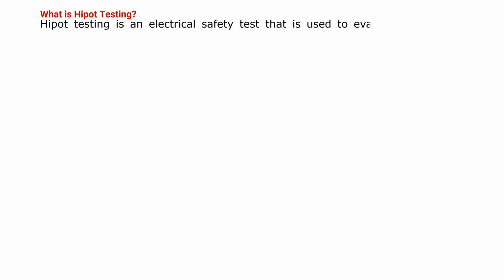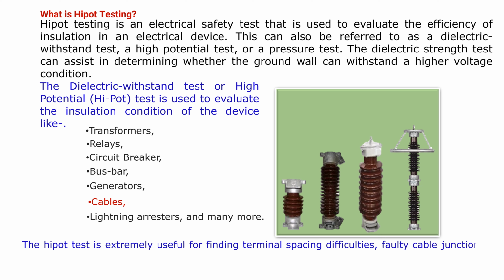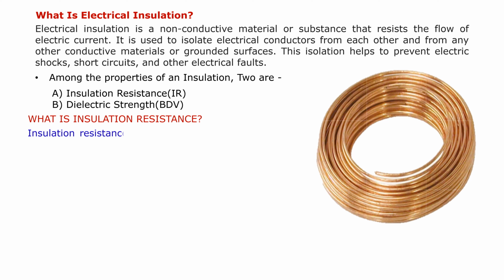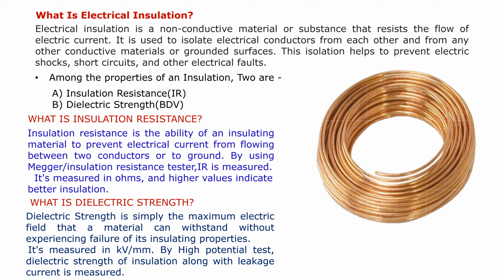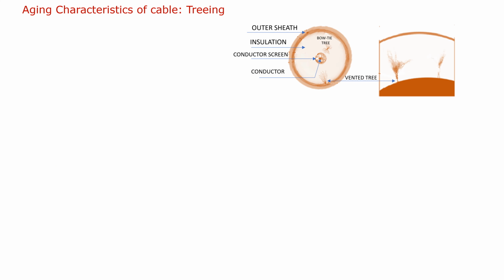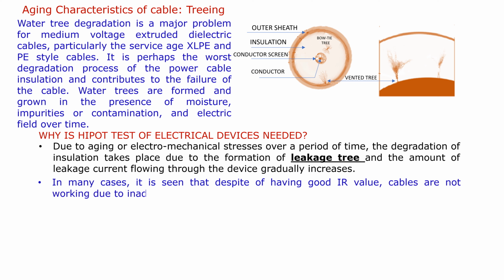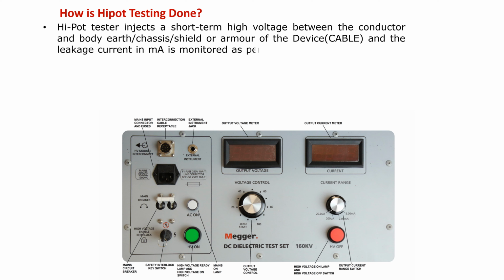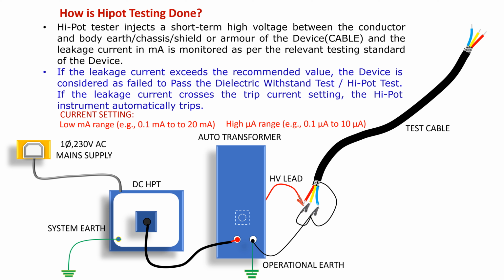HIPOT TEST OVERVIEW/HIGH POTENTIAL TEST OF ELECTRICAL DEVICE/HIPOT TEST OF POWER CABLE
Dear Viewers,
Please watch this video. Thank you.